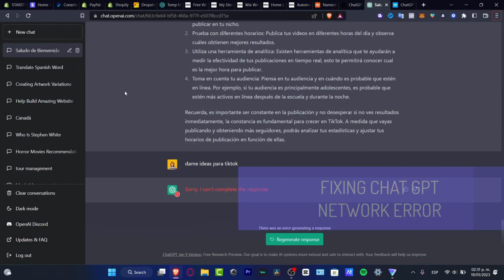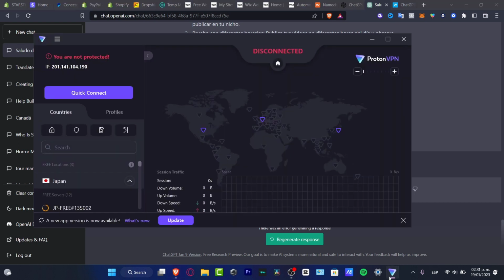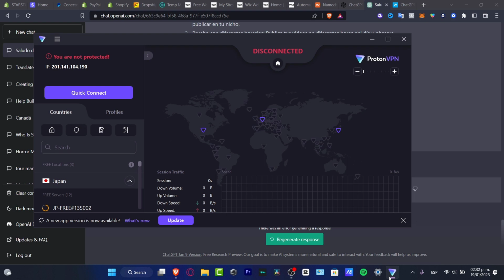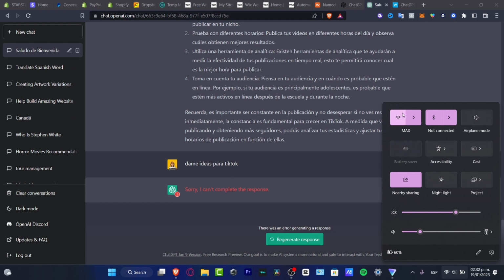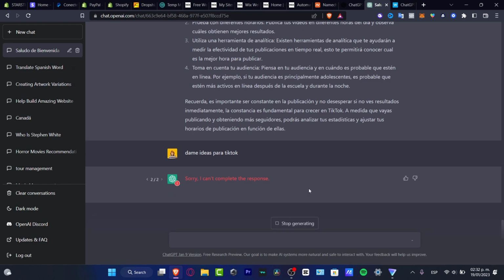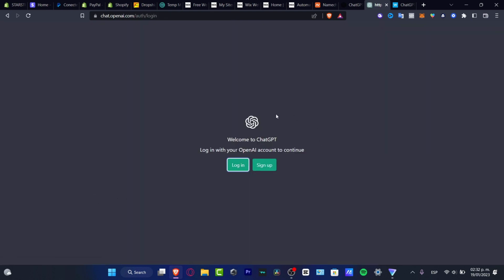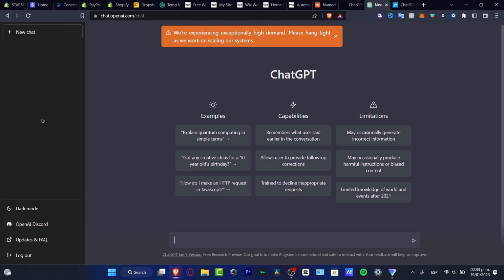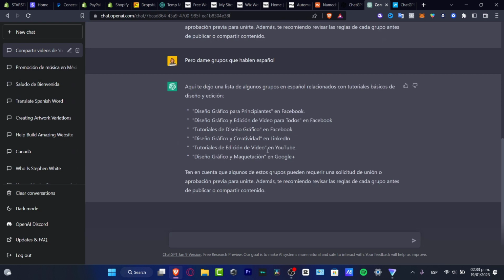How to FIX ChatGPT Network Error (Step by Step Tutorial)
In order to fix a chat GPT network error, the first step is to identify the source of the issue. To do this, the user should review the network configuration to ensure the proper ports are open and accessible. Next, they should check the firewall settings to ensure that the correct ports are open and that the connection is secure.

Finally, they should check the IP addresses to ensure that the server and client are configured correctly. If there is still an issue, the user should contact their network provider to investigate further. By following these steps, users can quickly and efficiently identify and resolve any chat GPT network errors. ‎